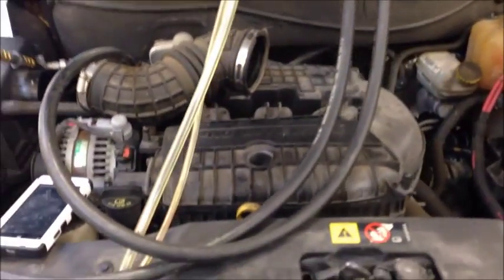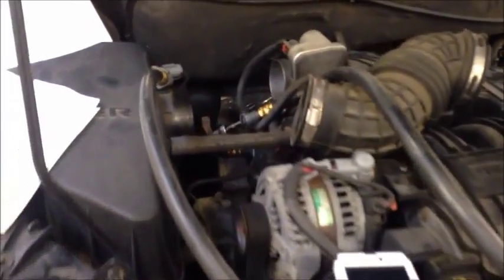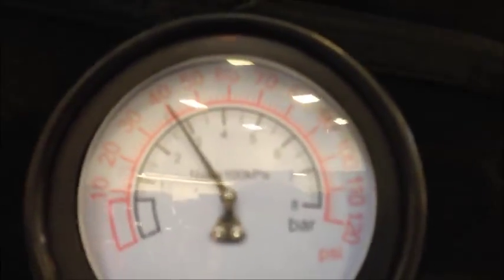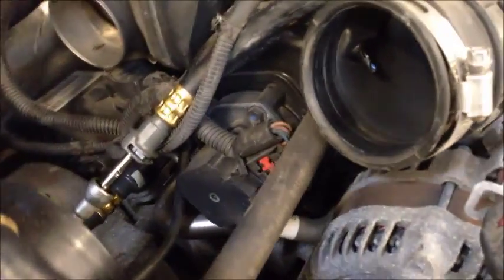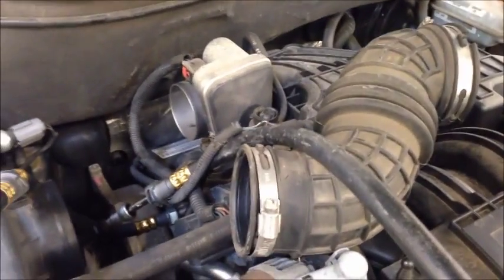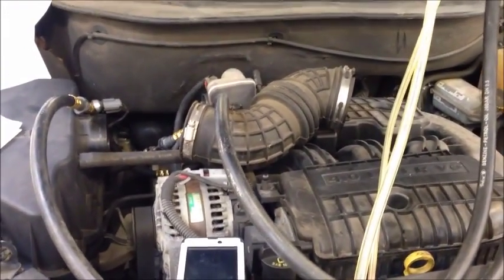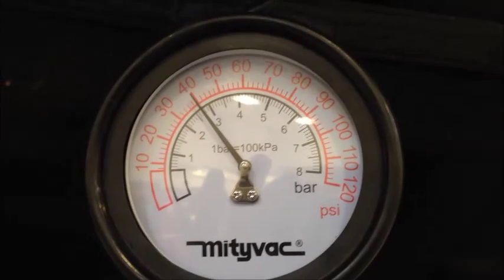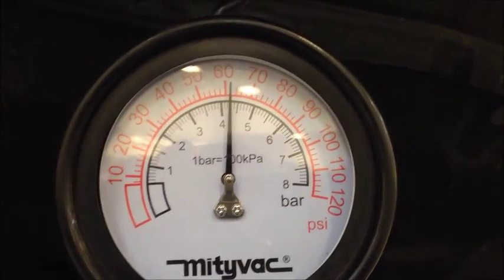Diagnosing a "Long Crank after Hoat Soak" on a 2007 Chrysler Pacifica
The problem: When the car has been warmed up and is parked, upon returning to it (any time over 20 minutes) the engine experiences an extended crank situation. It always starts, but just takes some time.

The diagnosis: The fuel system is bleeding pressure back into the tank and allowing the fuel rail to boil the gasoline turning it into a vapor. A new fuel pump module (regulator included) is needed

The explanation: The fuel system is a returnless type system. Once the fuel is in the rail it needs to burn. In this case, the fuel pump/pressure regulator is bleeding the pressure back into the tank. Since the pressure is dropping in the rail, the boiling point of the fuel also drops. The fuel is then boiling and turning from a liquid to a gas. The extended crank is occuring because for a few seconds the injectors are spraying a gas which has a hard time combusting. Once the gas has been exhausted from the cylinder and the liquid gas begins to spray the engine starts and runs fine.